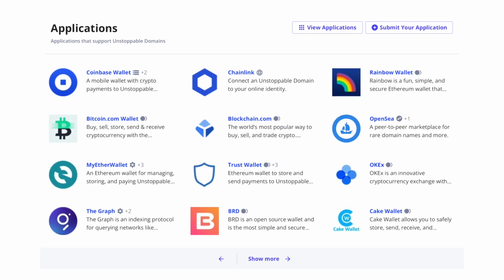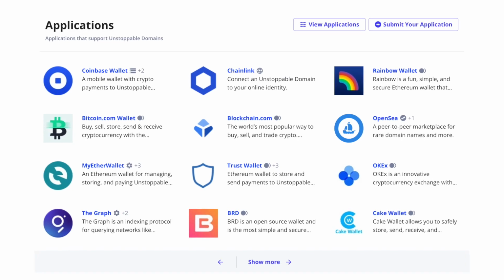How to set up an NFT DOMAIN!? NFTs for beginners...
Alright NFTNoobs, Bennett Phillips is here to talk to us about domains! He knows we’re all newbies, so he’s breaking it down in layman’s terms for us. He’s talking about a brilliant opportunity for buying and selling NFT’s to be more normalized and mainstream. Give him a follow on Twitter @_benxit_.

NFT ? Comment them below.

Are you interested in investing or collecting NFTs, but are overwhelmed with all the information?  That’s what we are here for! Together Rich and Heather will cure your FOMO, mildly educate you, give our unqualified opinions, and have a lot of laughs along the way.

Heather Parady and Rich Cardona are NFT newbies but have more than 1000 podcast episodes combined under their belt and have hosted individual YouTube channels in the mental health, leadership and entrepreneurship spaces.

If you have ever asked the following questions, you found the right place.
Why is an NFT valuable?
Should I invest in NFTs?
What does a blockchain or a token mean?
How do I navigate the NFT virtual world?

Join us NFT newbies as we answer these questions, break down what we’re learning, and bravely wander alongside us, your fearless leaders, into the wild frontier of the NFT virtual world.